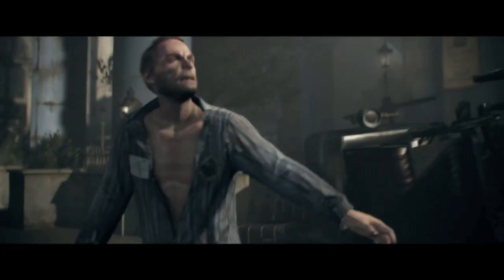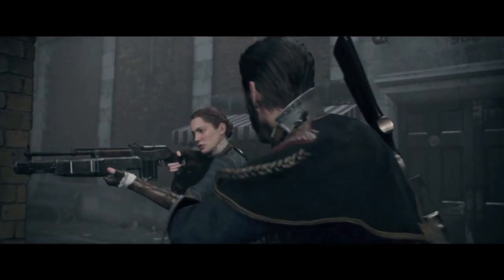The Order 1886 Review | Community Video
Our first community video review for Dawnbreaker Gaming comes courtesy of community member and content producer @Ph1l25, with his rundown of The Order 1886.

Follow Dawnbreaker Gaming on Twitter!